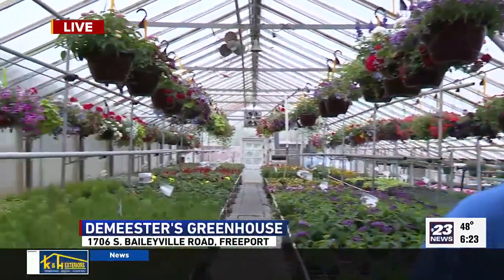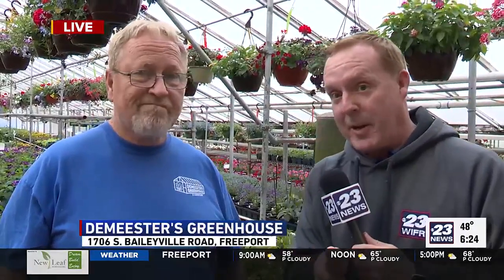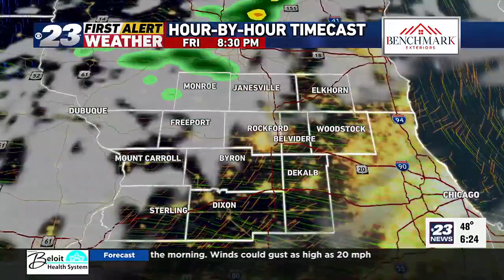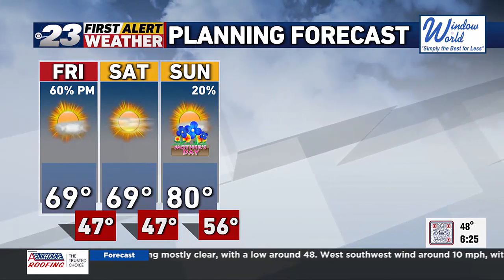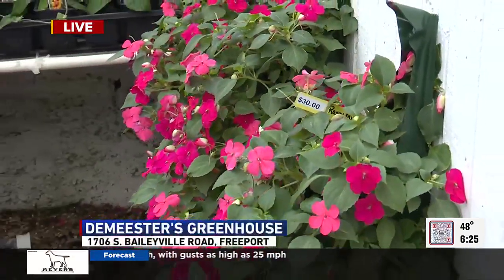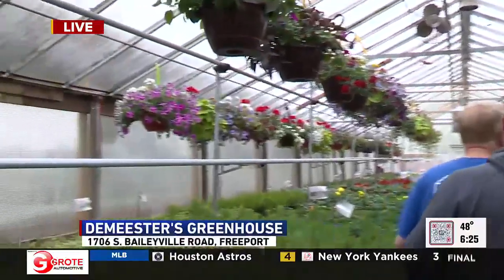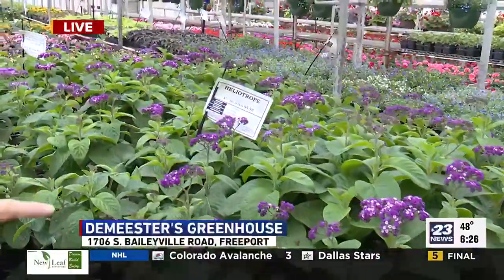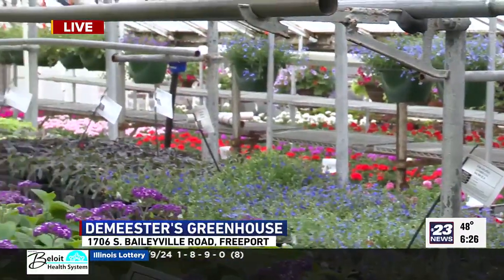Aaron's Friday Morning Forecast from DeMeester's in Freeport--5/10/24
Aaron's Friday Morning Forecast from DeMeester's in Freeport